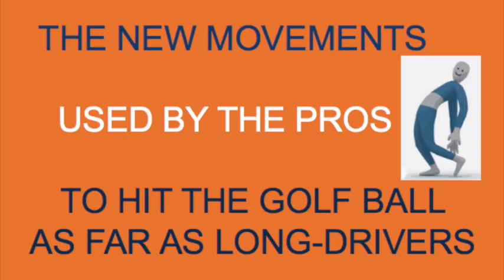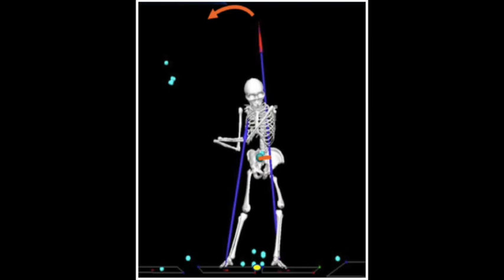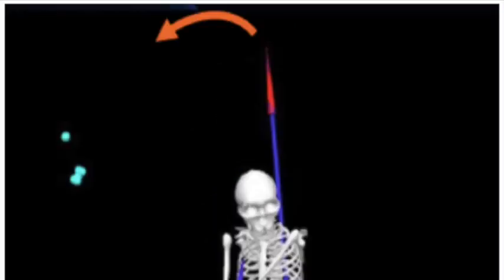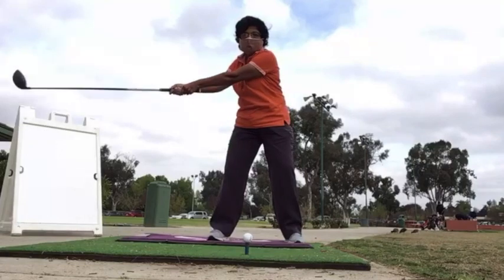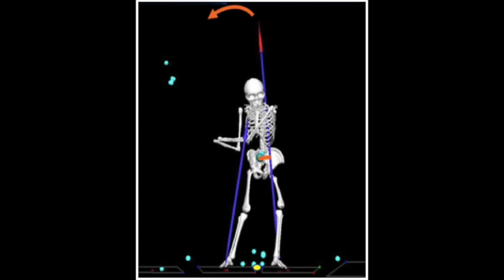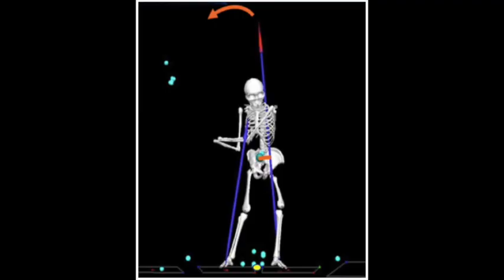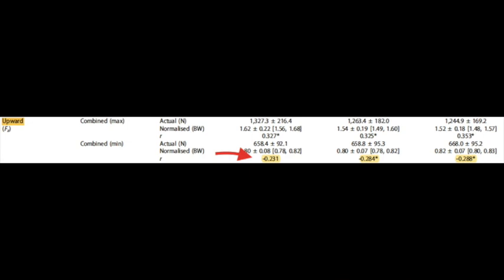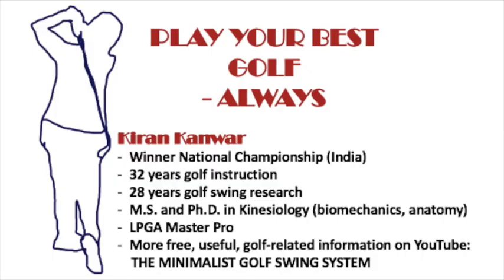From Dr. K’s Outdoor Golf Lab: A new movement for greater golf club speed.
This is a new movement that many long drivers and Tour players have been using is just the last couple of years.

For SERIOUS, “THINKING” GOLFERS looking for science-based golf information.

From the world’s only GolfScienceConsultant.